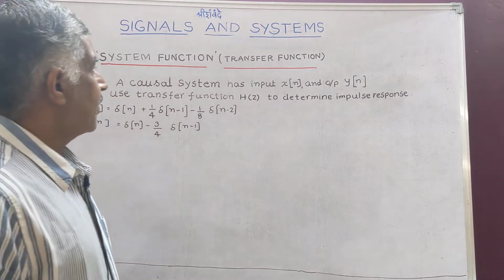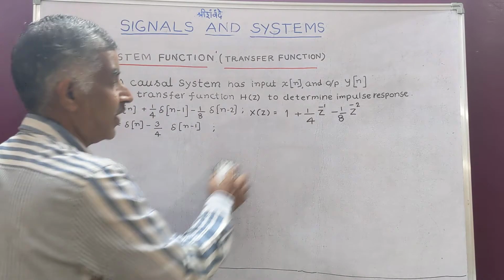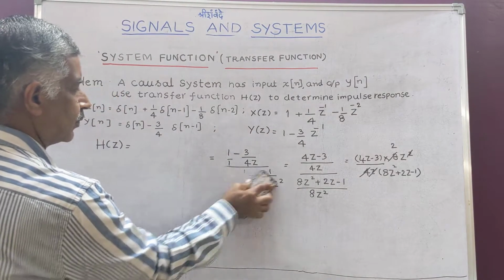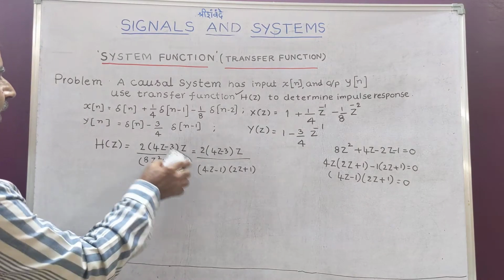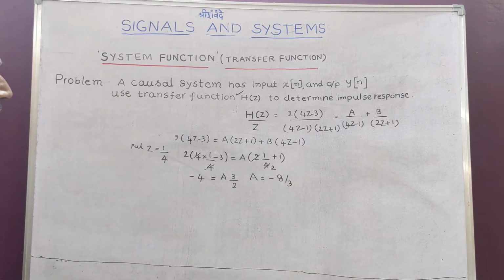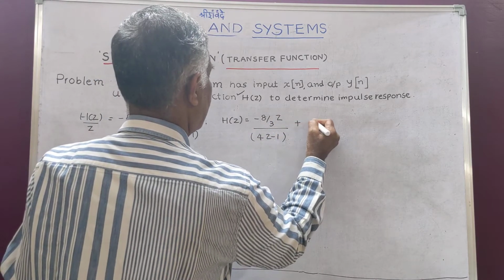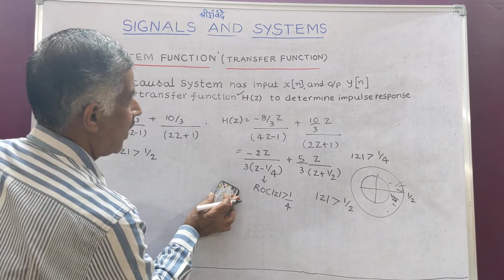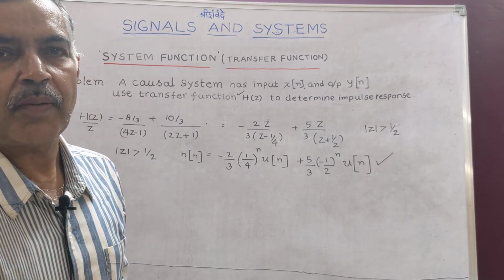Class 127 : Problem on Transfer Function